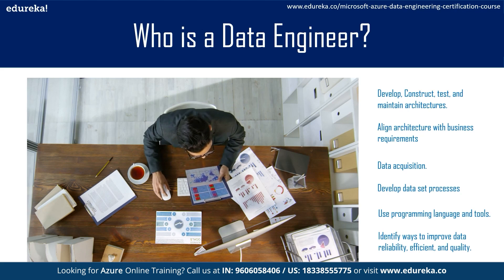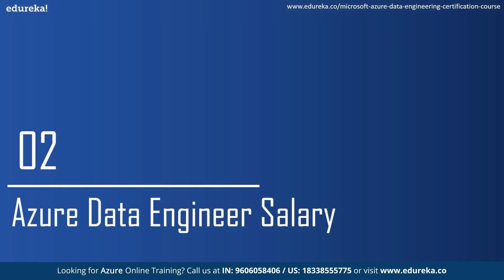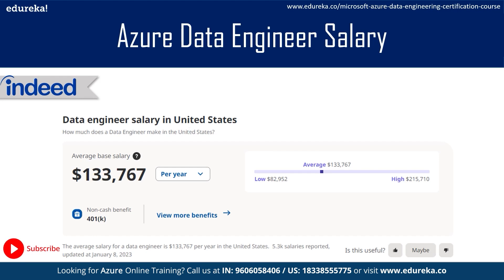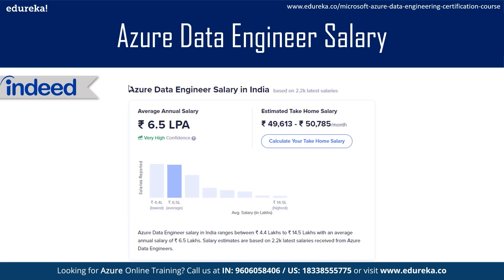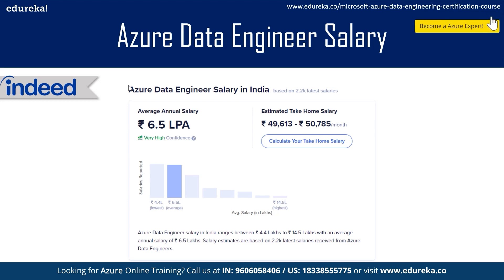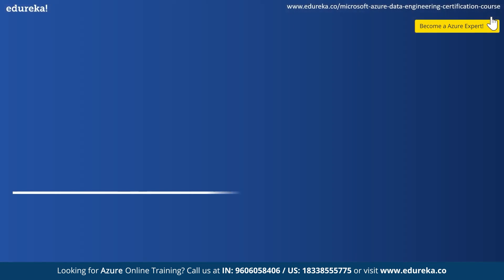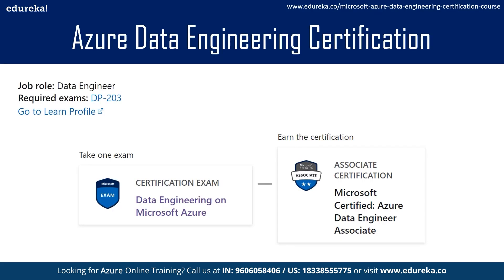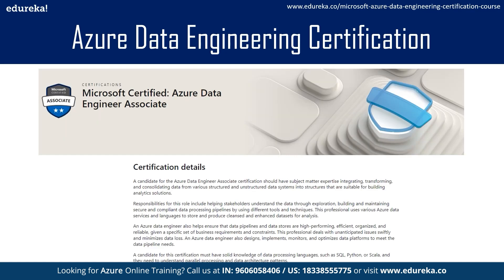Azure Data Engineer Certification [DP 203]| How to Become Azure Data Engineer [2023]| Edureka Rewind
In this video on Azure Data Engineer Certification in 2023, you will learn the basics of who is an Azure Data Engineer, what are the necessary tools or skills you need to learn and which certifications are required, what salary can you expect as an Azure Data Engineer. It will guide you how to get started on your Azure Data Engineer journey.